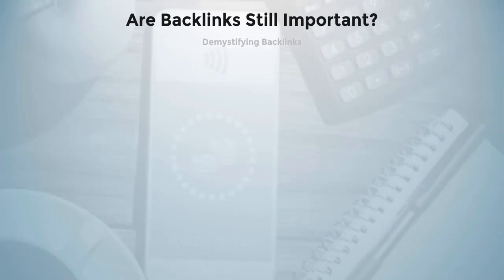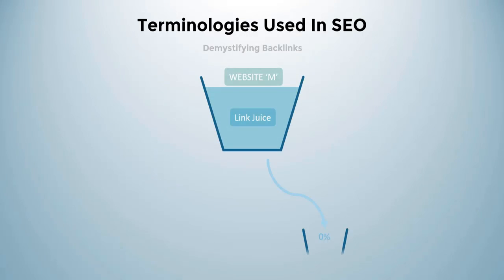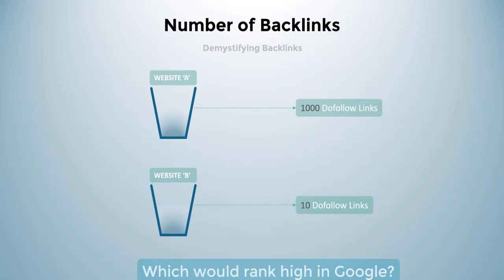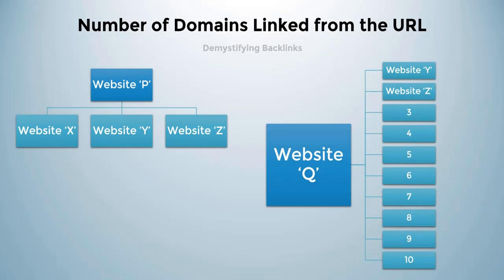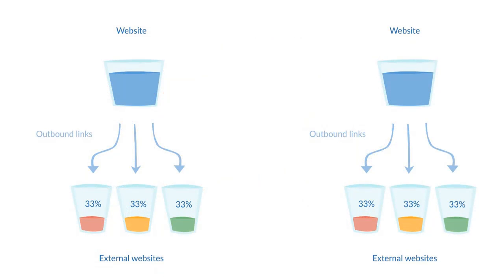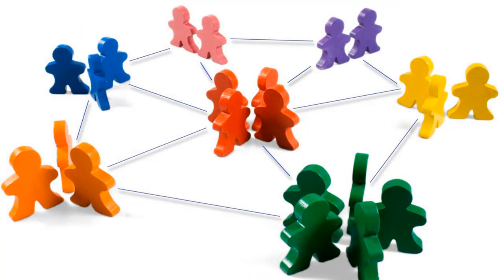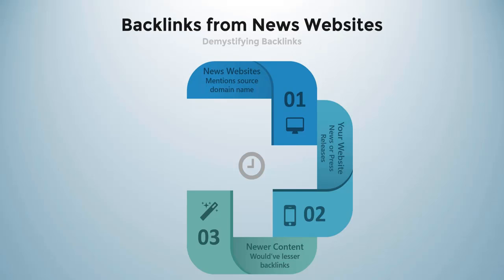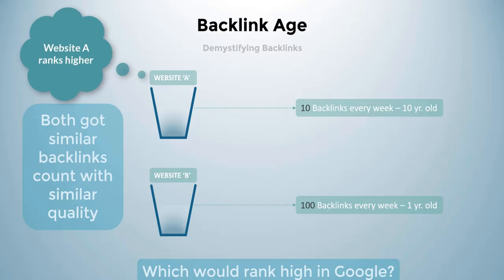SEO 2020:Complete SEO Training+SEO for WordPress Websites| 6. Demystifying Backlinks SEO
SEO 2020: Complete SEO Training + SEO for WordPress Websites
Rank 1 on Google with Technical SEO, 1s Pagespeed, UX SEO, Backlink SEO, Keyword Research SEO + WordPress SEO Training

: you'll learn
SEO Training on 50+ SEO factors to rank 1 on Google Search Engine
Reason why those SEO factors matter in real-time
How those SEO factors affects the ranking of websites on Google
Rank 1 in Google Search with WordPress SEO 2020 Training: Do's and Don'ts
Learn all the 8 Technical SEO factors
SEO your website to bring in more organic traffic from Google & other search engines
Make your website to load in less than 0.5 seconds & increase sales / conversions by 2X
Get Page speed insights score of up to 100 for both desktop and mobile
Learn the Essential skills to optimize your website for Google, Bing & Yandex search engines
Get indexed by search engines faster
Improve the User experience of your website - The future SEO factor
Decrease your website visitor's bounce rate and improve time spent on your site
Learn to use the best free SEO tools across the entire web
Get targeted traffic to your site, by using the chosen transactional / informative long tail keywords
Get low competition, high traffic optimized long tail keyword list - Hands on
Get demystified on Link building myths and learn what type of backlinks works best
Learn which type of backlinks are not worthy anymore
Get an actionable list of more than 25 White Hat Backlink generation sources
Learn expired SEO techniques / Myths, which can hurt your website
Immune your website against Negative SEO attacks and identify bad backlinks to your site
This course, SEO 2020 Training: The Complete SEO Course for WordPress Websites is all about 50 SEO (Search Engine Optimization) factors on how to reach top spot on Google search with Search Engine Optimization.

Each SEO factor is explained in the following ways:

 Why is that a SEO factor?

 Trend analysis for the SEO factor in the recent years

Live example of how that SEO factor delivers results

When and how to use these SEO factors?

Danial Ashrafi says, "For Newbies it is a thousand time better course than others"

Beam Co says, "His content is very well presented and I would say of high value for people looking for a big picture overview to get started"

Aravind Automation Engineer says, "Excellent and very clear explanation on SEO core points. Commanded.."

Abhishek Bamotra says, "Easy to understand and best SEO guide I ever came across :)"

This entire SEO 2020 course is based on a keyword research compiled from 10,000 keywords for top 30 SERPs across the years 2014 to 2019. So they are all new, working and they apply 100% to 2020 and up. Also this is the most rated SEO course on the platform.

SEO is NOT a Cost but an Investment. This course is specially designed for Webmasters, Bloggers, Business owners, Search Engine Optimization Beginners / Experts and Website owners, who want to rank #1 in Google.

Khairul says, "Really Excellent Course. My WordPress website has been optimized. not only by SEO and improvement on the speed.

SEO requirement explained in detail on the importance of it and how to achieve it. Really Excellent Course.

  If you are owner of a WordPress website, or developing for others. This will really help you. Fully recommended"

This is a no fluff SEO course. Each and every lecture is prepared and polished with loads of rare information, SEO tutorial that produces results and examples or research data to justify those SEO factors.

Master Technical SEO factors – The entry ticket to search Engines

Make your website load in less than a second. The interesting part of this section is, your page speed insights score will up to 100 /100 for desktop and 100 / 100 for mobile

Implement the best User experience for your visitors / customers – The future SEO factor. Reduce user abandonment rate and increase user’s time spent on your site

Learn Keyword Research in SEO - Get targeted traffic to your site, by using the chosen transactional / informative long tail keywords

All backlink myths demystified - Learn the important attributes of backlinks and ignore the ones that don't work anymore

Protect your website against Negative SEO – It’s not a black hat SEO. This is your line of defense against negative SEO attacks

WORLD OF COURSES
Digital Freedom of Education ..